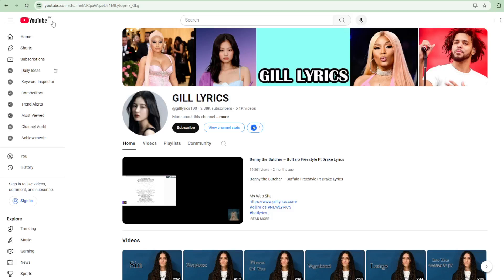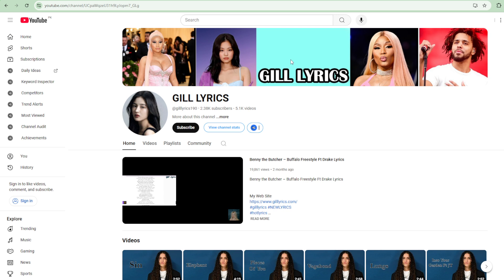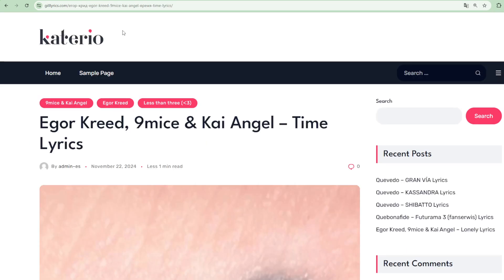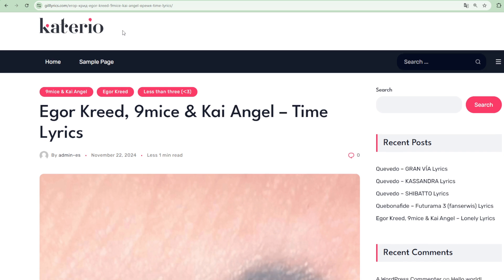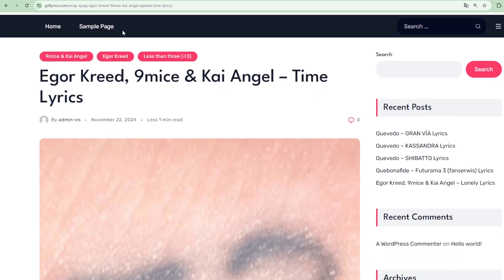Егор Крид (Egor Kreed), 9mice & Kai Angel – Время (Time) Lyrics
Album on Меньше чем три (ᐸ3)
Track 2 on Меньше чем три (ᐸ3)
Время (Time) Lyrics
[Текст песни «Время»]

[Куплет]
Время стоит дохуя и дело не в Mille (Richard)
Я меняю города, не считая мили (Мили)
Я работаю всегда, не считая прибыль (Е)
Где я рос меня ждала нищета и гибель (У-у-у-у, воу)
Мои строки стоят дорого
В них моя life, е
А каждый мой лайв — это дорого (Дорого)
Я в центре, где город дорог
Но помню, где мы были до того (До того)
Теперь респектуют от центра до Бутово
Рэперы врут в своих треках
А я вру их телкам, что мне без них грустно (Ха)
Тебе не понять, когда хата забита подругами, бабками
Но сука пусто
Напиши мне три ярда комментов о том, что я худший
Тебе не задеть мои чувства (Увы)
Одни назовут меня кринж
Но кринж — это тоже искусство, е
Первый класс, глаза горят
Будто в первый раз
Я до сих пор иду к своей мечте
Мандраж внутри, как в первый класс
Да я один, но со мной они, те, кто так верит в нас
EK Family даст мне заряд, как Илон Маск, е
Да я безумный, как Макс
Чтобы творить мне нужен контраст
Чтобы любить мне нужно мечтать
Чтобы упасть, мне нужно летать
Чтобы убить мне не нужно стрелять
Чтобы стрелять мне нужно писать
Чтобы писать мне нужен азарт
Чтобы устать, мне нужно поспать
Я раньше боялся взрослеть
Ведь маленький Крид ещё сильно мечтает
Мама, смотри, сколько сделал твой сын
Чего стоил мой путь, только Бог один знает
Я ещё сделаю много
Я тебе обещаю
Мои будущие дети
Папа вам обещает